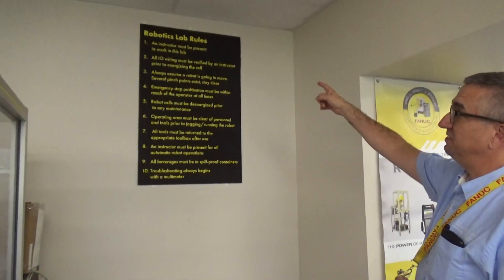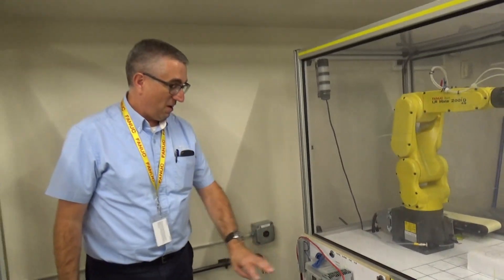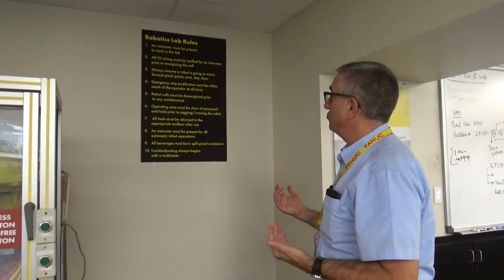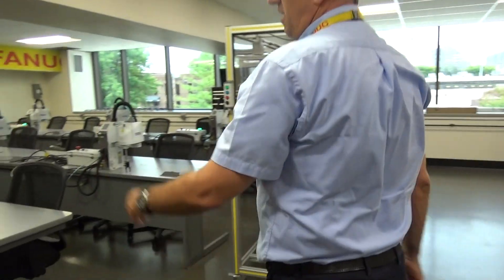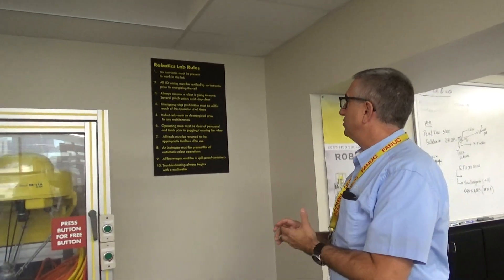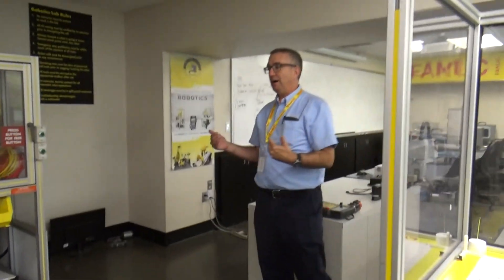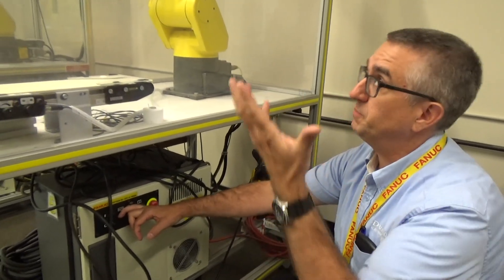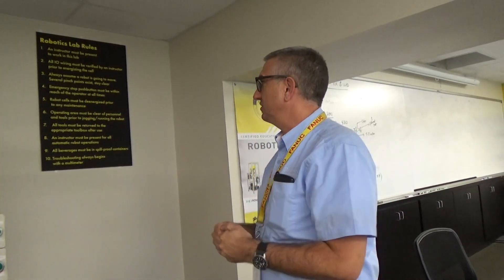AENT - Industrial Robotics Lab Safety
This video goes over some of the safety features in Dunwoody's Industrial Robotics LAb.